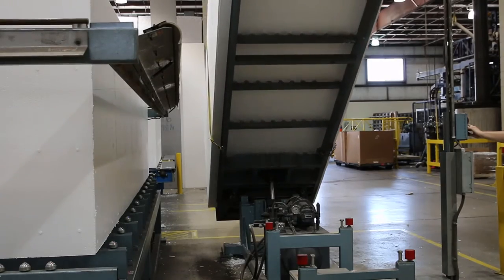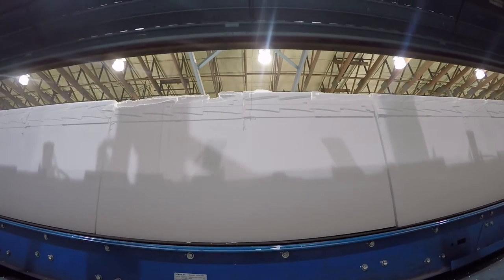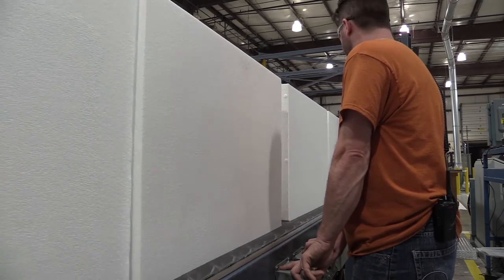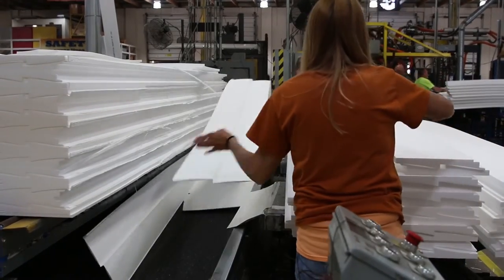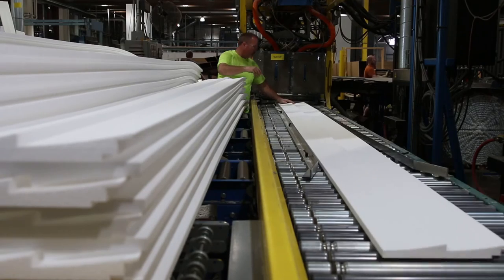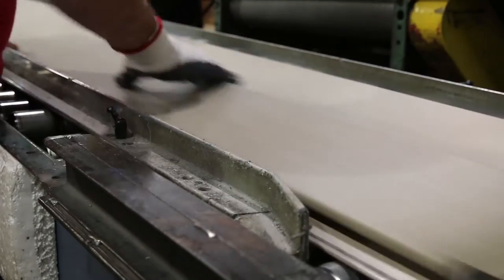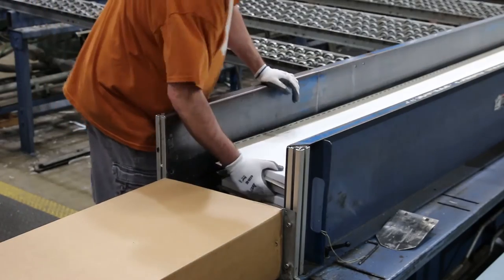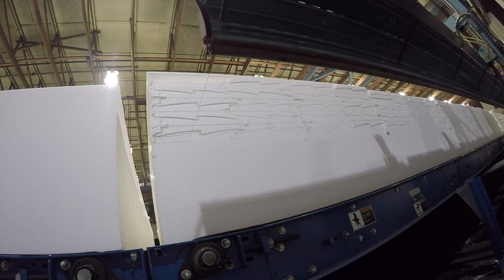Behind the Scenes: Making Insulated Vinyl Siding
Watch Progressive Foam make it's signature product, insulated vinyl siding.

Pat Culpepper, president of Progressive Foam, talks about how the company began bonding contoured foam to vinyl siding after others said it couldn’t be done. He also explains the processes involved.

The company began developing its process in 1992 and now makes 3,000 different shapes of contoured foam able to match up with as many types of vinyl siding. The foam makes the insulated vinyl siding look and feel like wood and allows for a completely flat, more durable and wider surface.

Progressive Foam’s specialized process begins with wire cutting large blocks of foam for an exact match to each type of siding using a CAD program. The foam is laminated to the siding with specialized adhesive and the finished product is inspected before being packed for shipment back to the manufacturer.